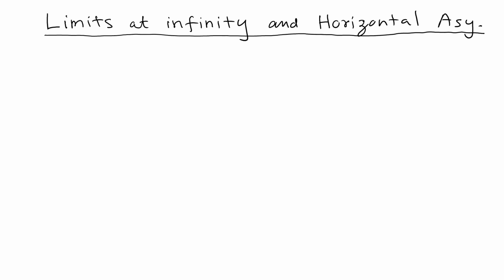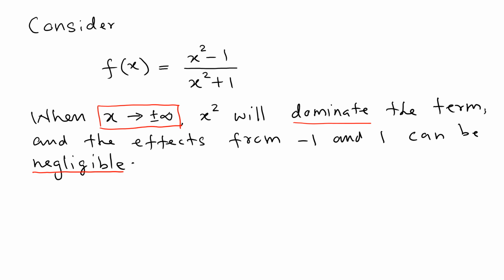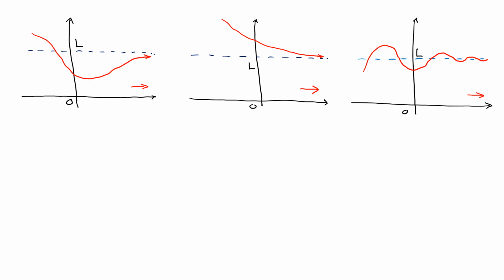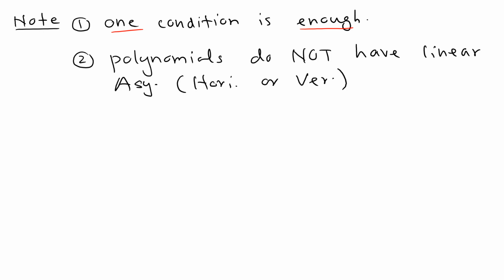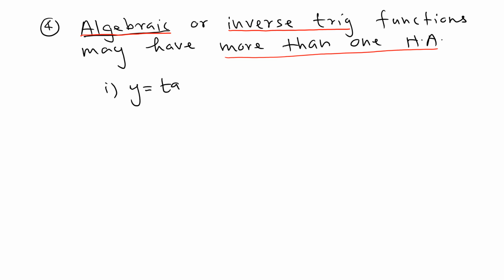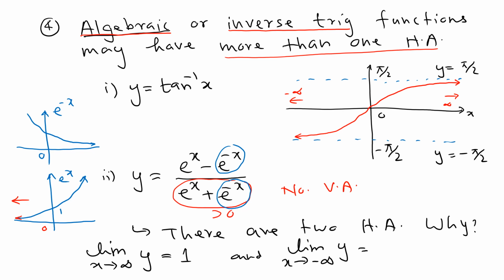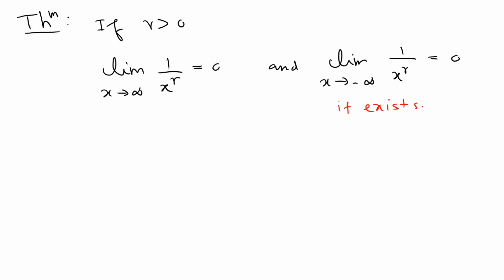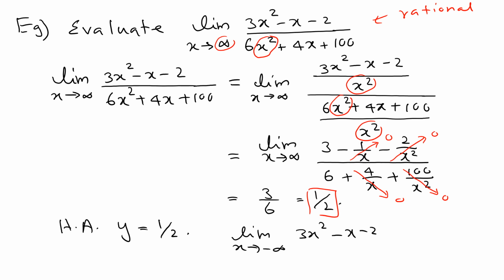Limits at Infinity and Horizontal Asymptotes | Lecture 9 - Part 1| Calculus I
In this video we learn about Limits at Infinity, which is different from Infinite limits. One of the applications of limits at infinity is to find the Horizontal Asymptotes (H.A.). We use infinite limits to find Vertical Asymptotes (V.A.)

Topics
00:00 Intro
08:48 Definition
12:26 Special cases
22:07 Example 1
25:41 Theorem 1
27:48 Example 2
30:58 Practice problems

c) 1/3  f) −π/6  b) -1  e) DNE  a) 2  d) 0